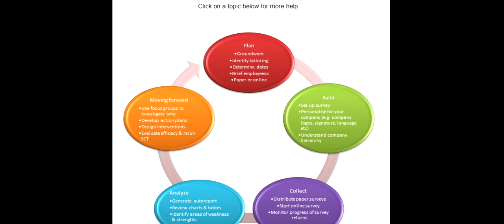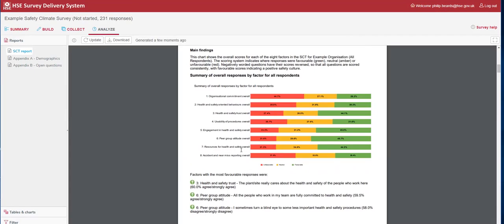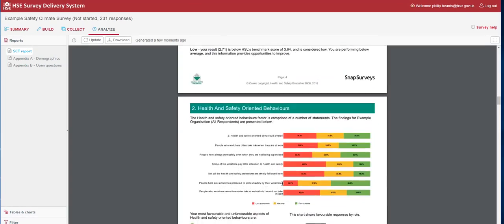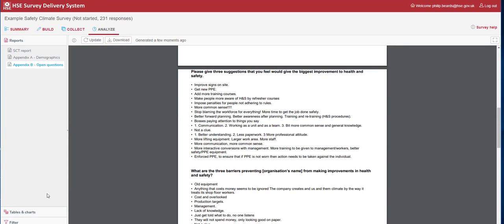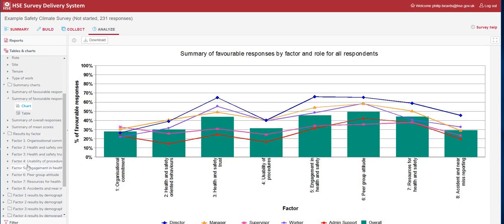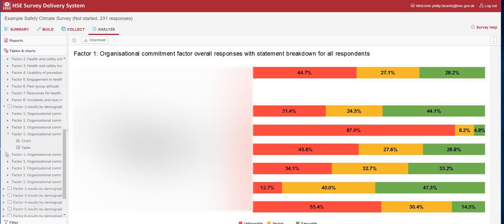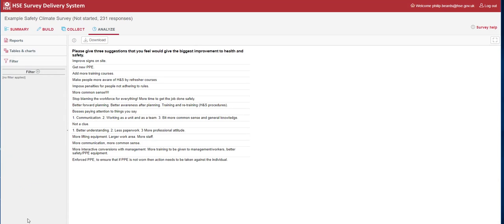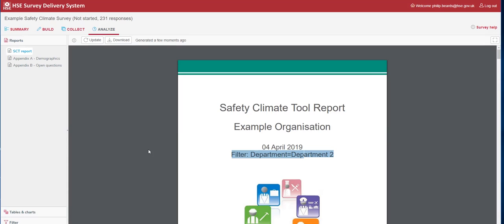Safety Climate Tool: Analyse Phase (4)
This section will show you how to analyse your results and draw comparisons on your data.